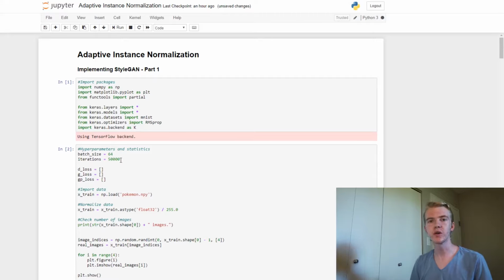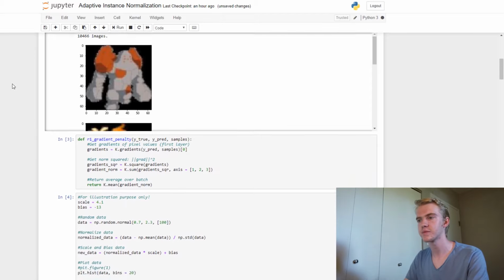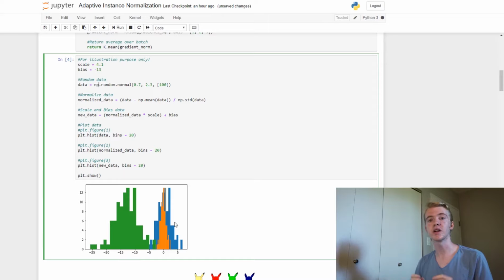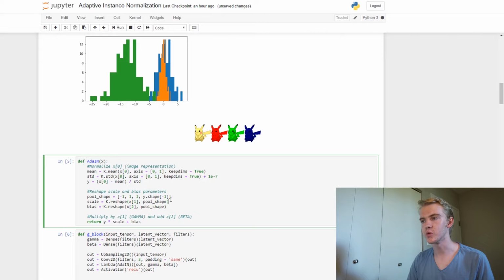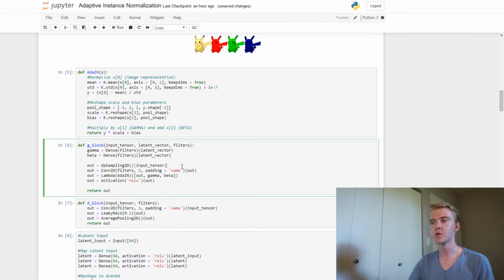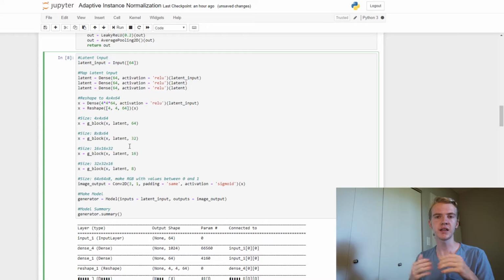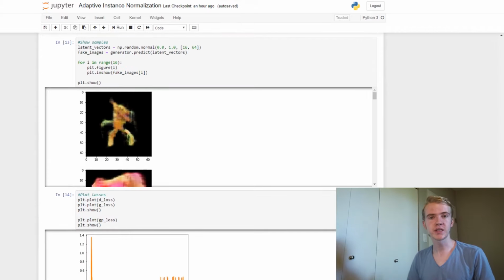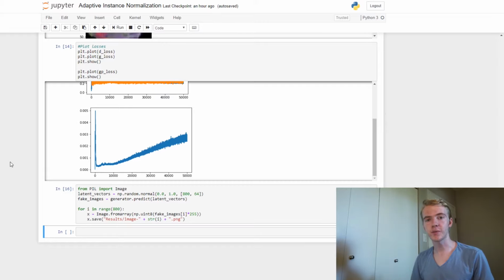StyleGAN Part 1: Adaptive Instance Normalization - Matchue GANs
Welcome back to Matchue GANs! In this episode we dive into the backbone of NVidia's StyleGAN; Adaptive Instance Normalization. Using Adaptive Instance Normalization in a GAN, we generate new images of Pokémon! Enjoy!